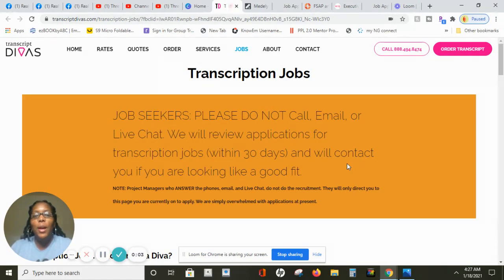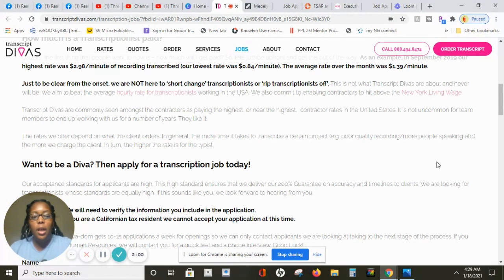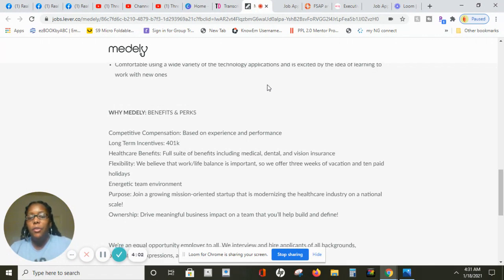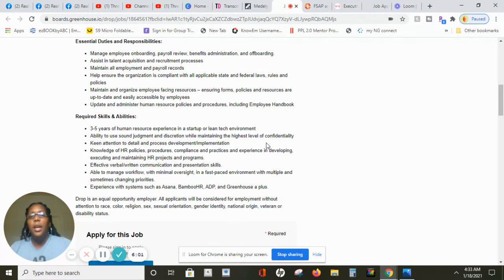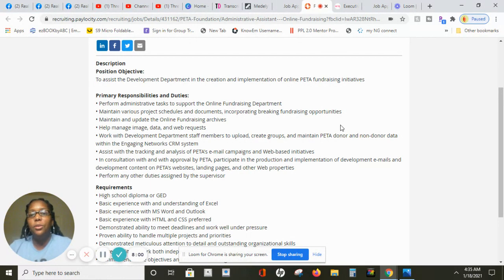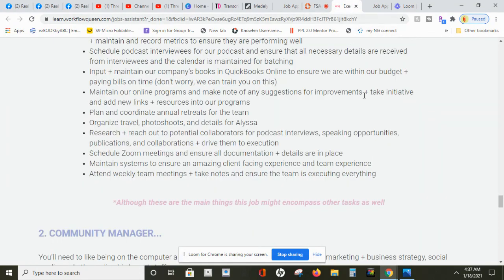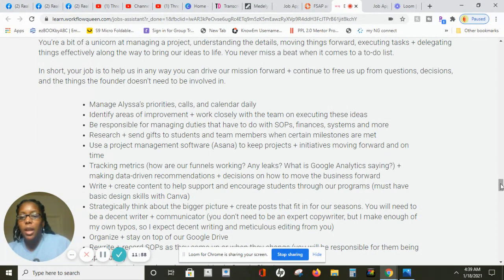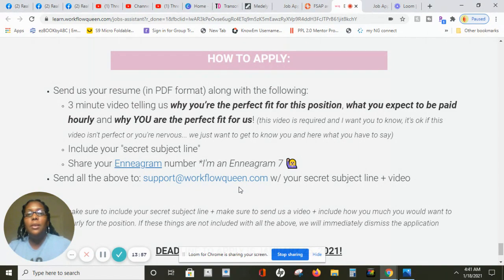Best Non Phone Work From Home Jobs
workfromhomejobsnoexperience
Best Non Phone Work From Home Jobs| Non Phone Work From Home Jobs! In this video I will discuss 5 Best Non Phone Work From Home Jobs| Non Phone Work From Home Jobs!! You can Work and earn decent money online Jobs at home!  You can choose your own hours! Watch the Video for more details!

I'm exciting to let you know that I just Launch my Podcast. Click on the link below to listen:
Podcasts(Real Work From Home Jobs With Thressa) Listen on the Go!

Best Non Phone Work From Home Jobs| Non Phone Work From Home Jobs!! Listing below:
📌LINKS TO JOBS📌 *if you click the links and it no longer goes to the jobs, they have received enough applicants ⬇️

If you know of a Nurse or anyone in the Medical field that are seeking jobs. Fortune 500 Companies are seeking Certified Nursing Assistant/Healthcare Technician/Patient Care Technician, C
Clinical Nurse Specialist, CRNA, LPN/LVN, Midwife, Nurse Practitioner, Nursing Administrator and RN.  Click on the link below to view all the jobs!

Fiverr is a global online marketplace offering tasks and services, beginning at a cost of $5 per job, hence its name. The site is primarily used by freelancers who use Fiverr to offer services to customers on a global scale.
*In the Comment Sections, Comment the word APPLIED.***

I upload videos  Monday thru Sunday! I don't want you to miss out, on these great Work At Home Jobs Leads, that are hiring right now!